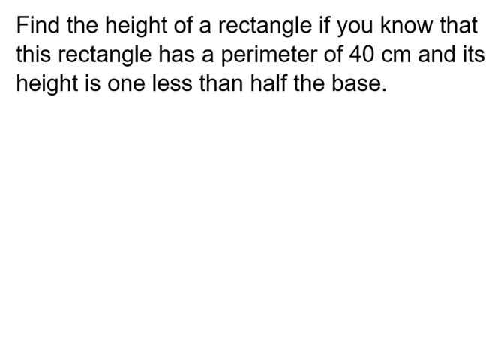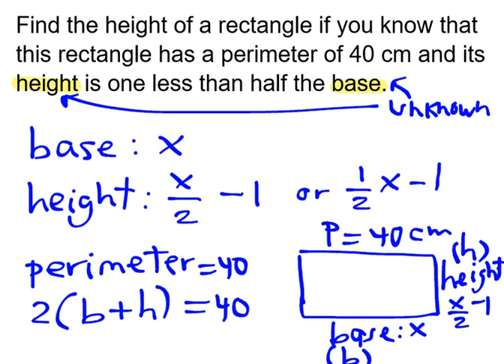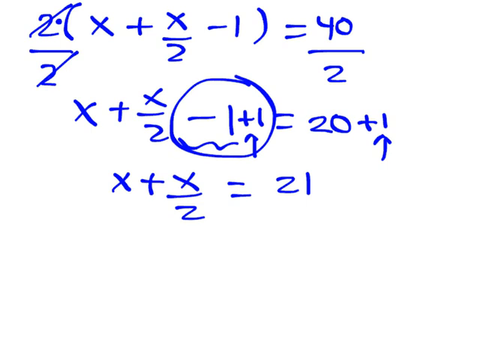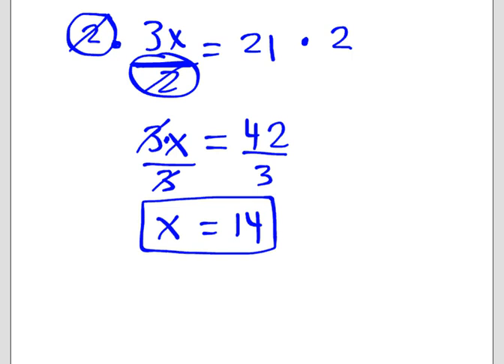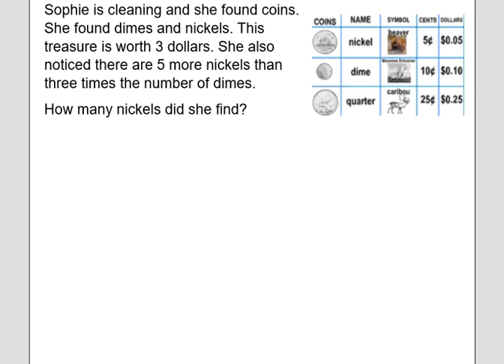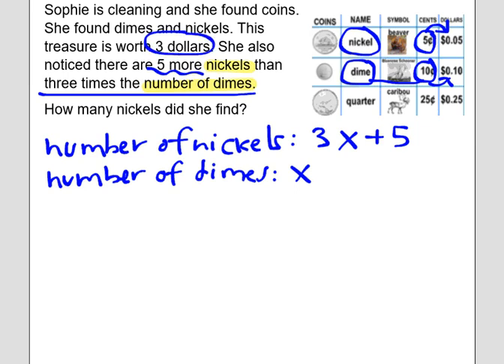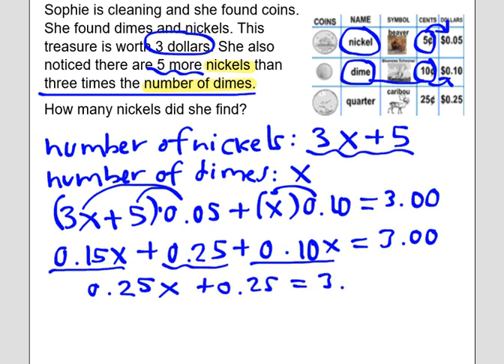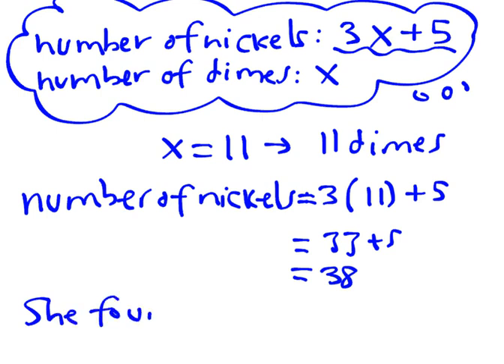Solving equations from math stories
Secondary 2 review